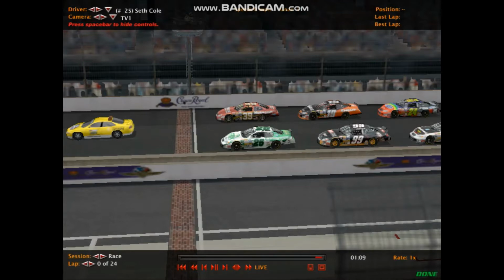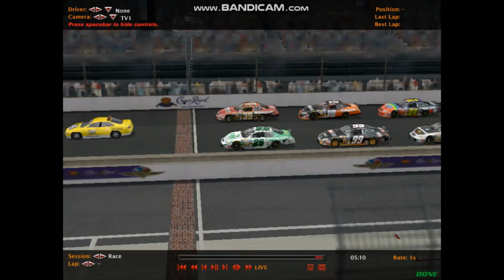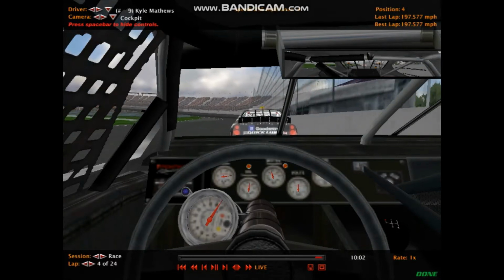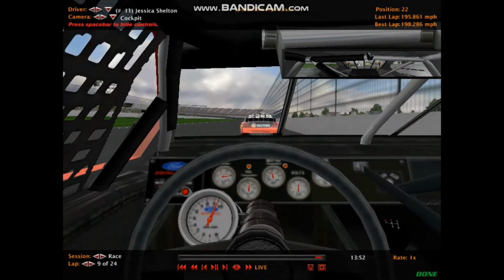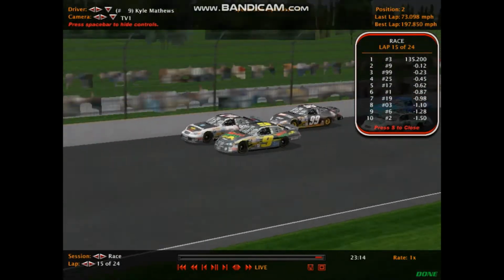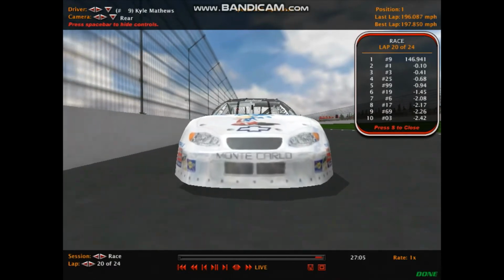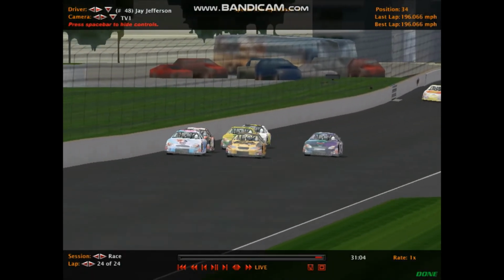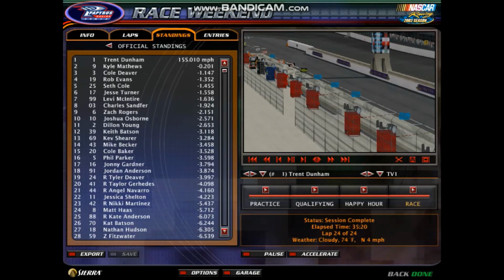NNSCRA Castrol GTX Cup Series Season 27 Race 26 Brickyard 400